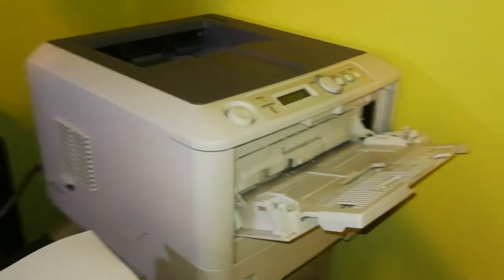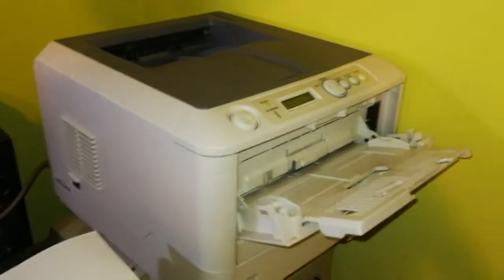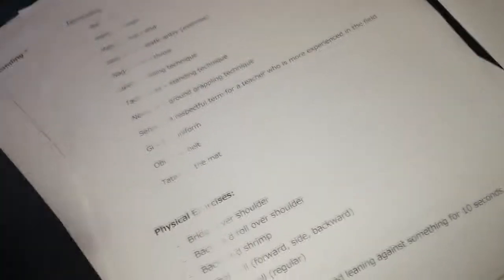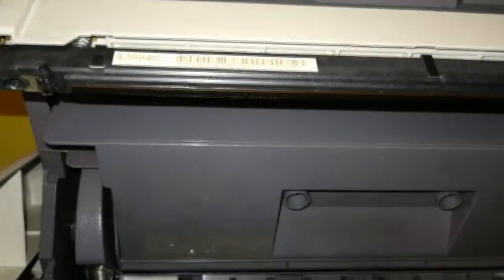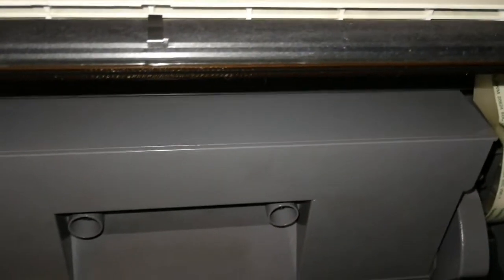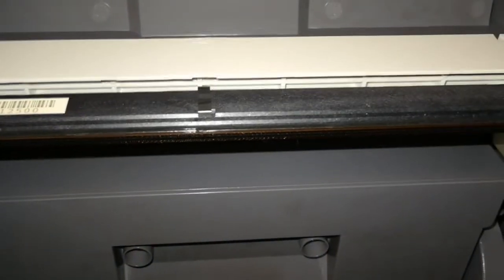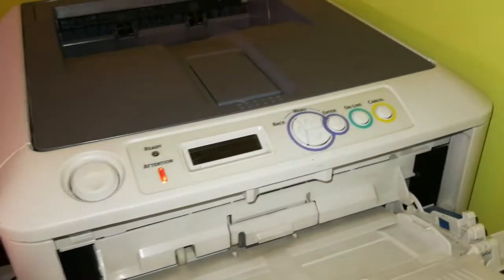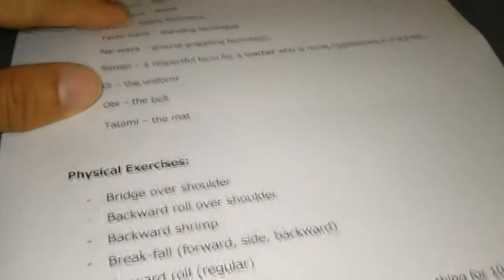Fixing printing quality on Oki LED printer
Smudge? Strip of missing text? How to fix common printing quality problem on an LED printer.